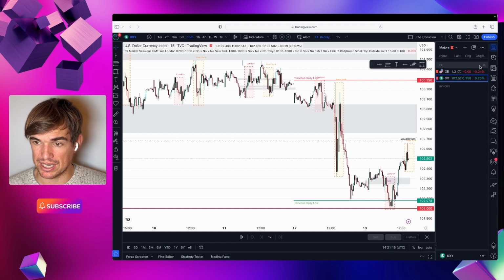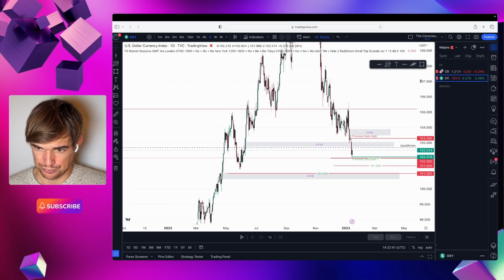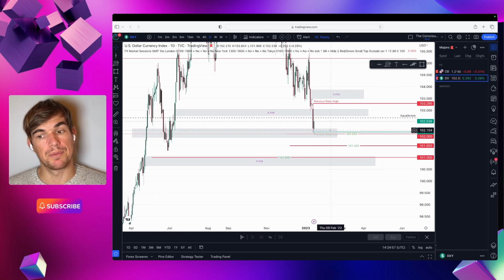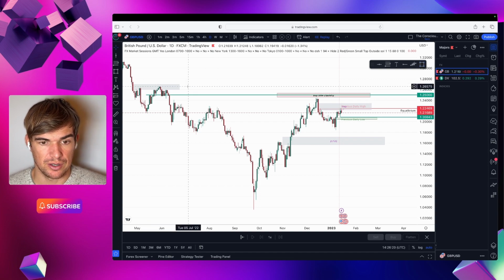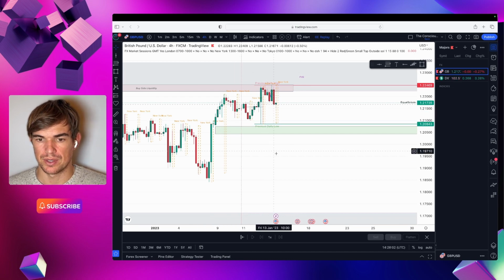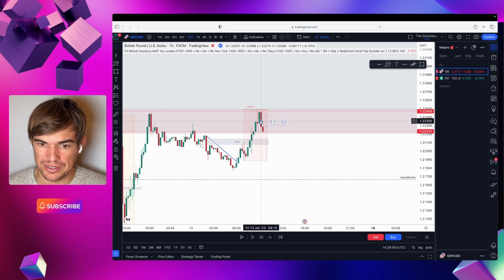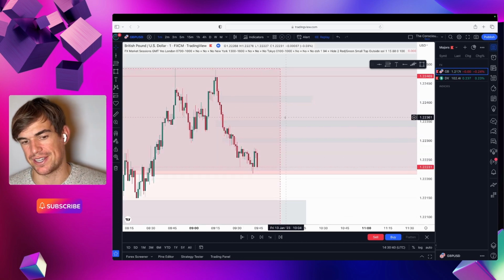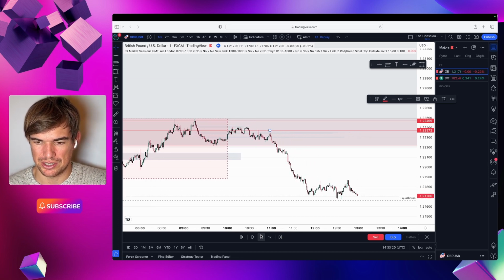ICT MENTORSHIP - 2022 LIVE LONDON TRADE EXPLAINED : $492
In this video I will break down my ICT MENTORSHIP - 2022 LIVE LONDON TRADE EXPLAINED: $492